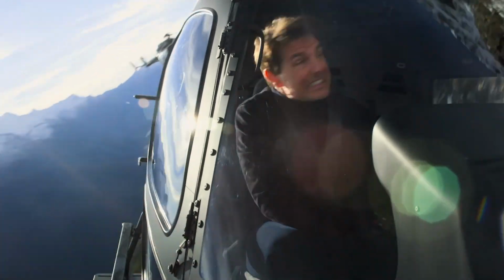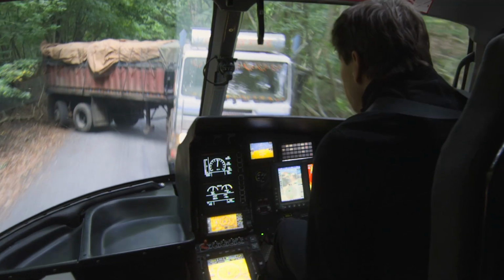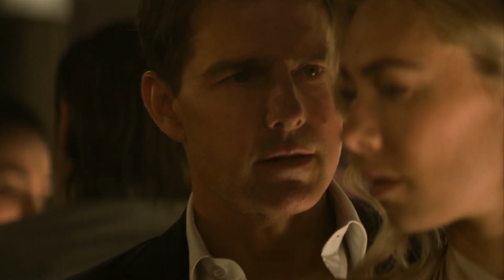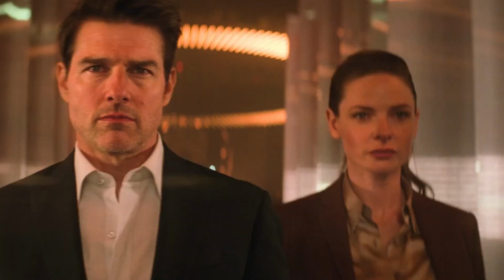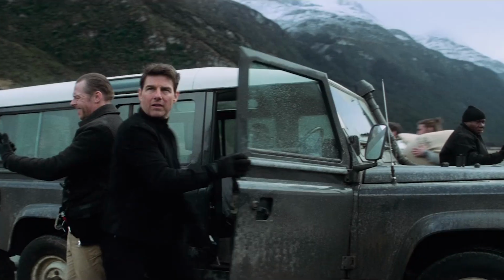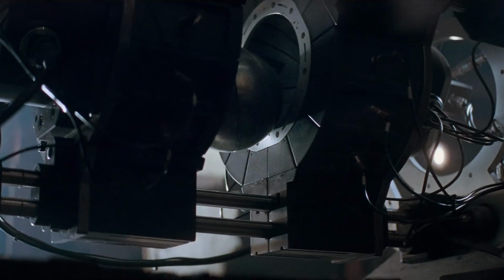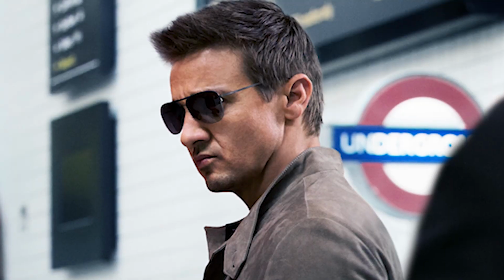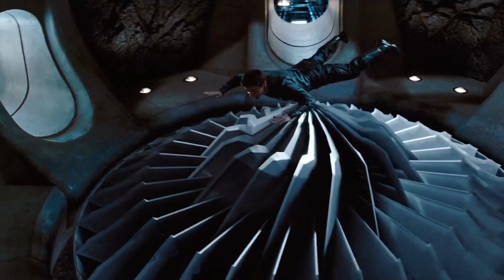10 DELETED & CENSORED Scenes From MISSION IMPOSSIBLE Fallout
The top 10 deleted & censored scenes you never got to see in Mission Impossible 6!

Helicopter & Truck Scene 0:30
Grand Palais Stunt 0:58
Zola & Ethan Fight Scene 1:18
White Widow & Ethan Scene 1:53
Ilsa & Ethan Trailer Scene 2:32
Kashmir Deleted & Censored Scenes 2:51
White Widow in Kashmir 4:00
Henry Cavill Deleted Monologue 4:17
Jeremy Renner 4:52
Benji & Luther Scene 6:21

Official synopsis: The best intentions often come back to haunt you.  MISSION: IMPOSSIBLE - FALLOUT finds Ethan Hunt (Tom Cruise) and his IMF team (Alec Baldwin, Simon Pegg, Ving Rhames) along with some familiar allies (Rebecca Ferguson, Michelle Monaghan) in a race against time after a mission gone wrong.  Henry Cavill, Angela Bassett, and Vanessa Kirby also join the dynamic cast with filmmaker Christopher McQuarrie returning to the helm.

Starring: Tom Cruise, Henry Cavill, Simon Pegg, Rebecca Ferguson, Ving Rhames, Sean Harris, Angela Bassett, Vanessa Kirby, Michelle Monaghan, Alec Baldwin, Wes Bentley, Frederick Schmidt
Directed by: Christopher McQuarrie